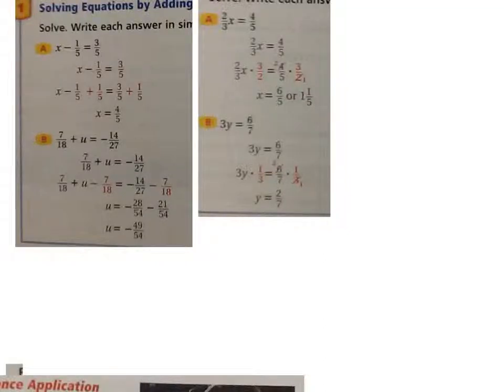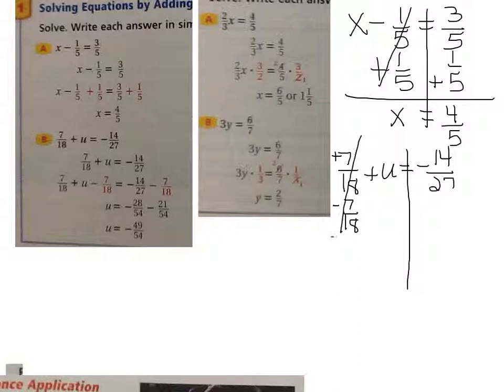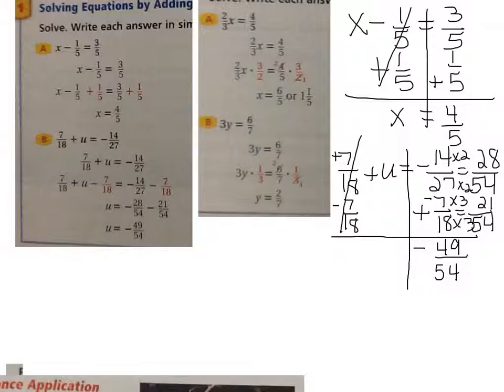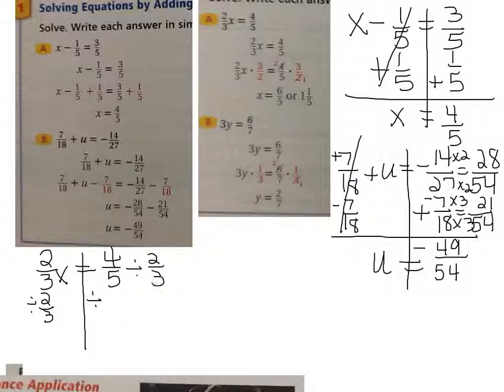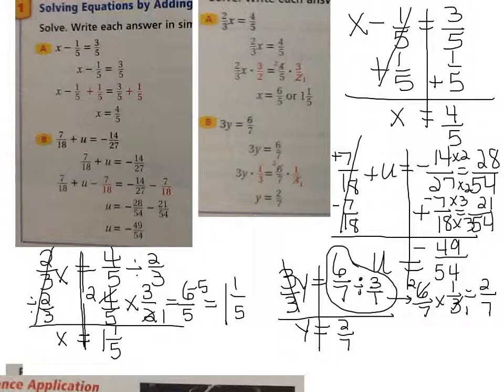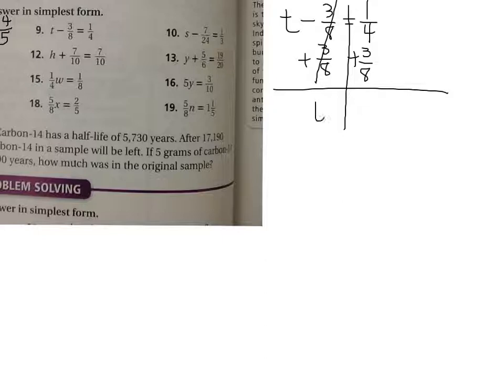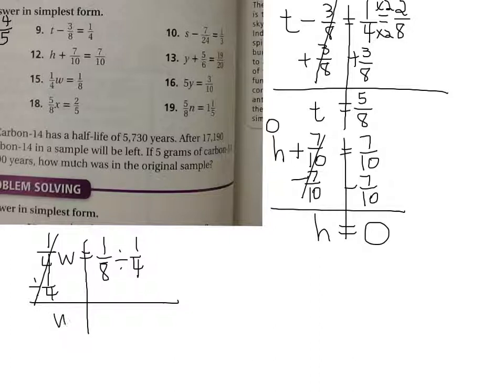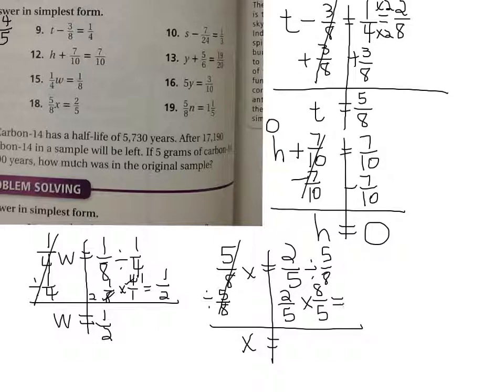3.8 Solving Equations-Fractions